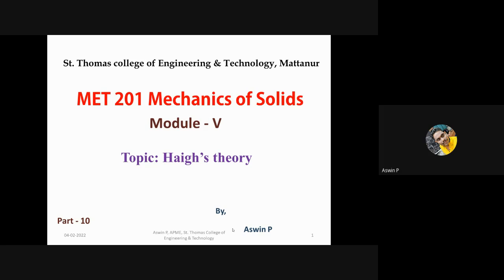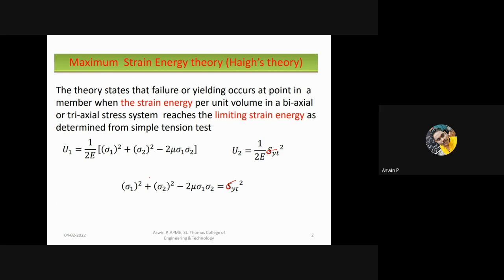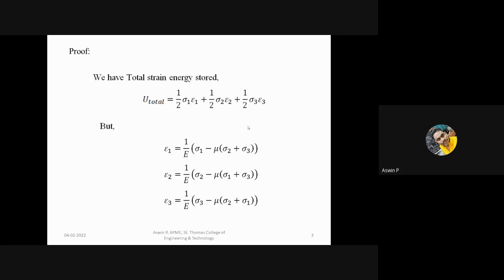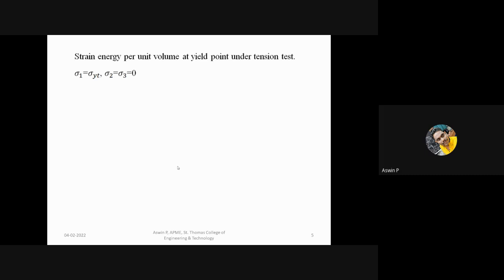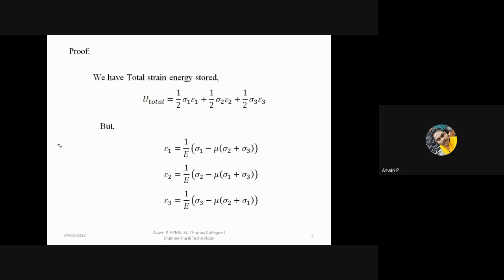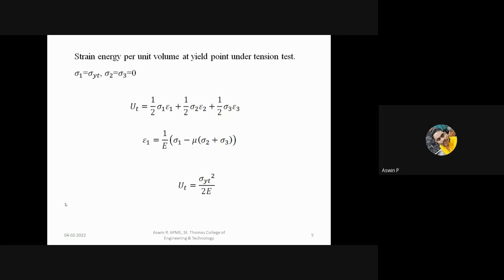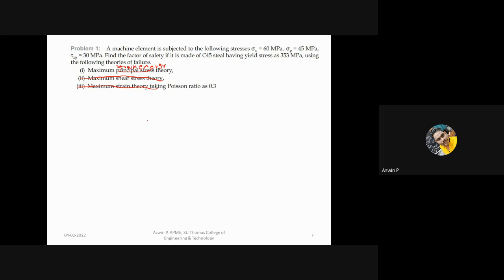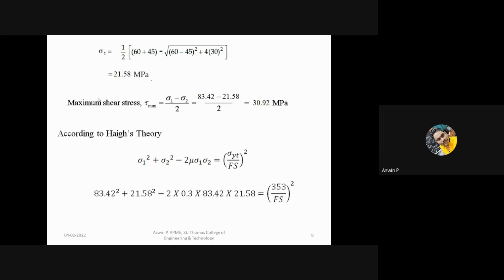STM_ME2_MET201_MODULE 5_PART 10_04_02_22